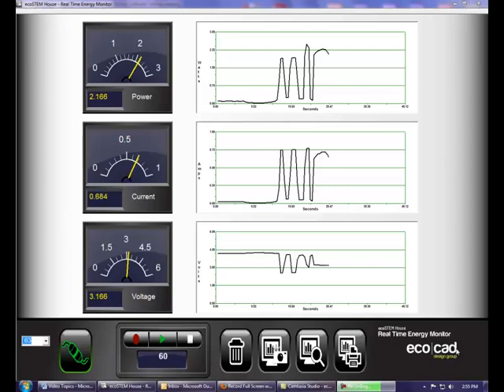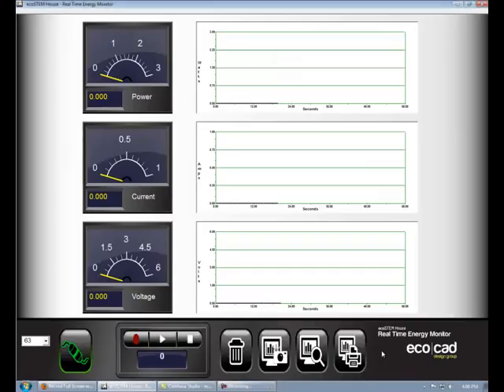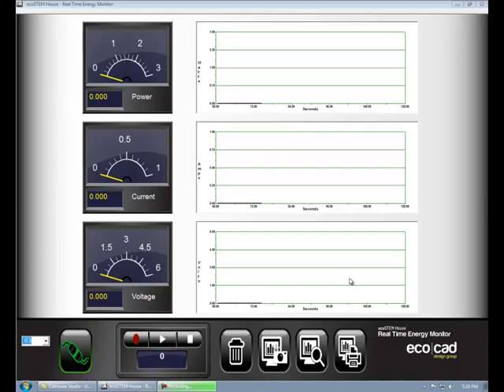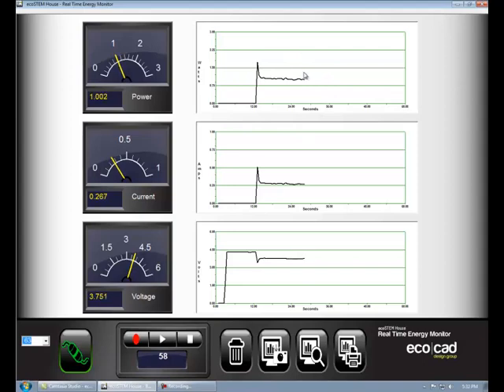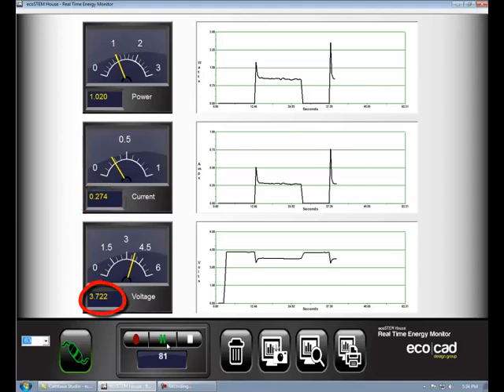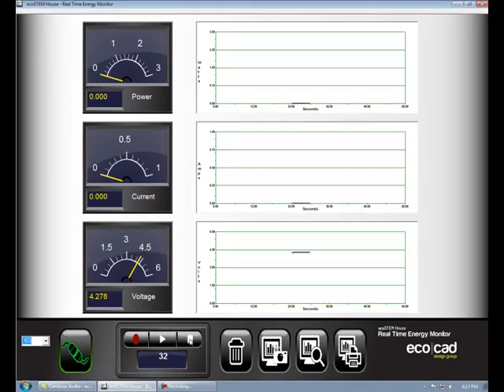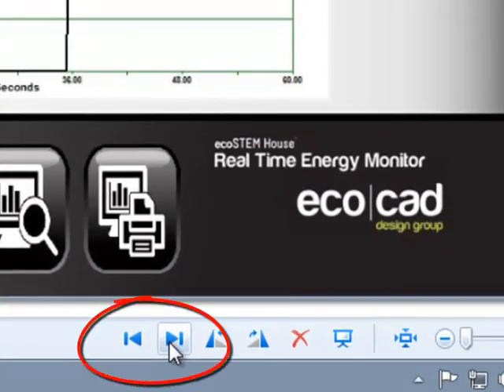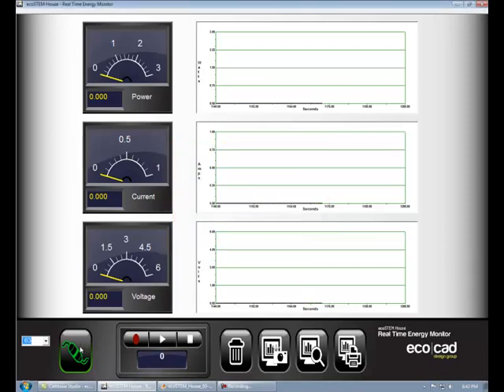ecoCAD Real Time Energy Monitor Software Tutorial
Learn how the ecoCAD Real Time Energy Monitor Software measures voltage, current and power and then goes on to data log important experiments using the ecoSTEM House Collection.